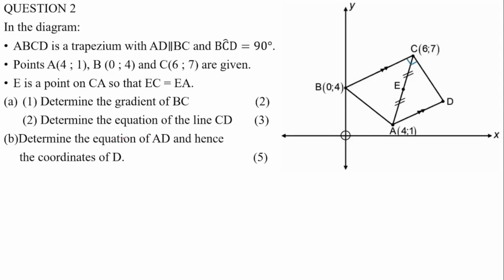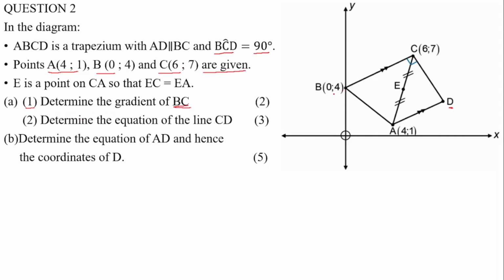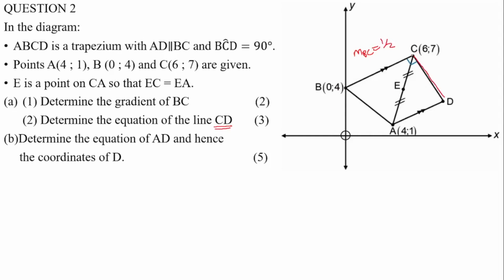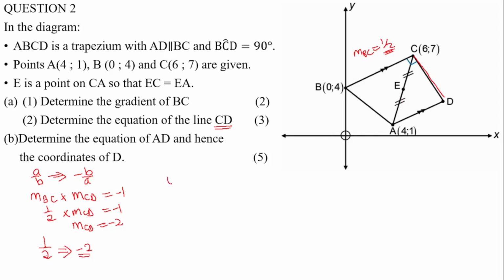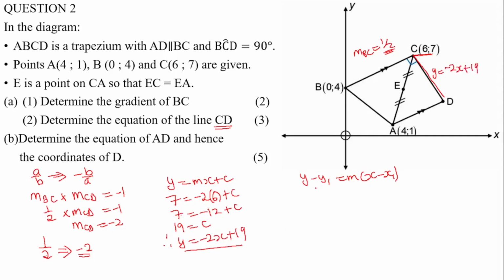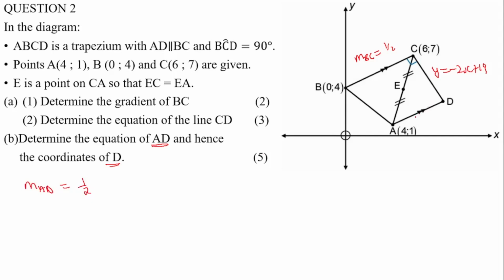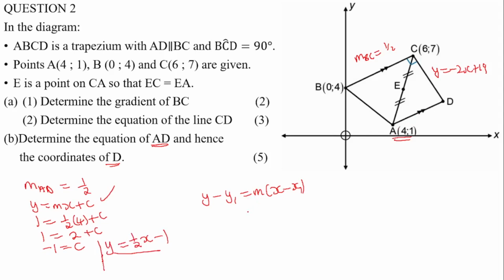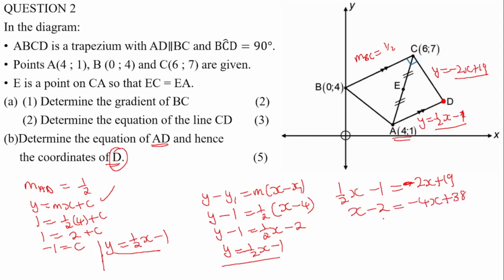2023 IEB MATHEMATICS PAPER 2 QUESTION 2 a AND b